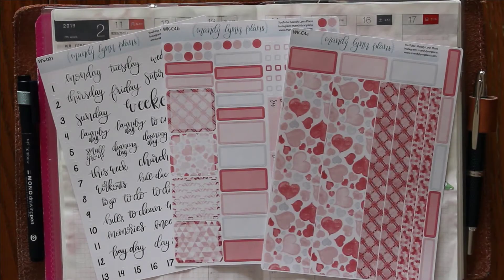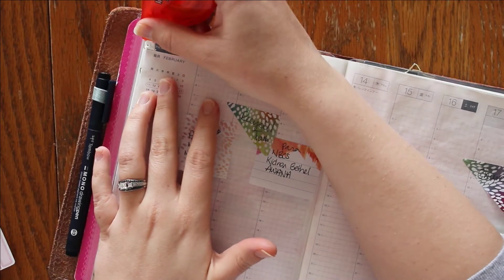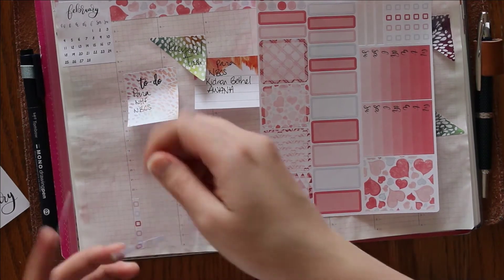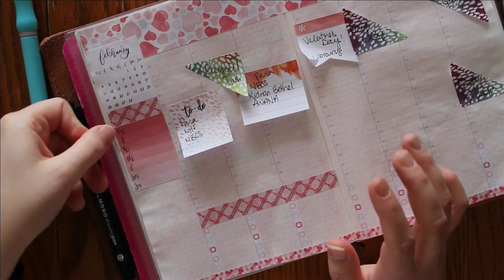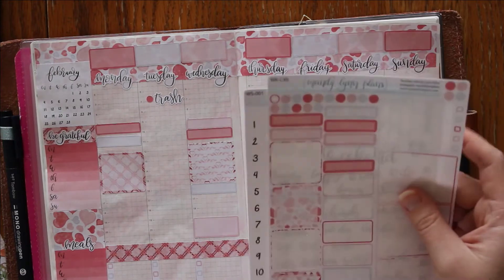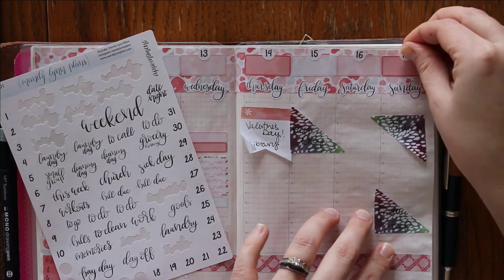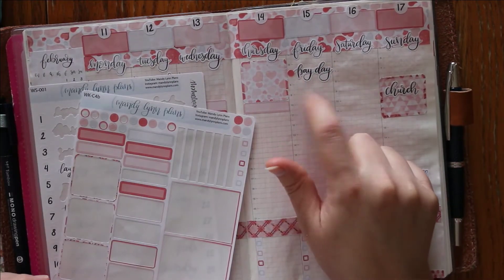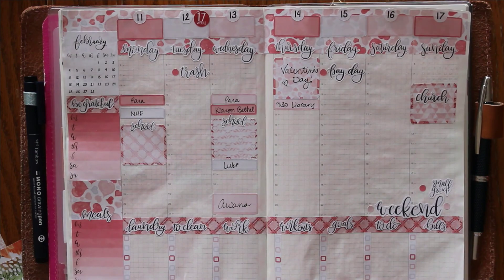Hobonichi Cousin Plan with Me || February 11-17 2019 || Mandy Lynn Plans Stickers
In this video I plan out the week of Valentine's with my Pretty in Pink kit in my Hobonichi Cousin! I hope you enjoy! This one is a little chatty! ;)

Mandy Lynn Plans Etsy sticker shop